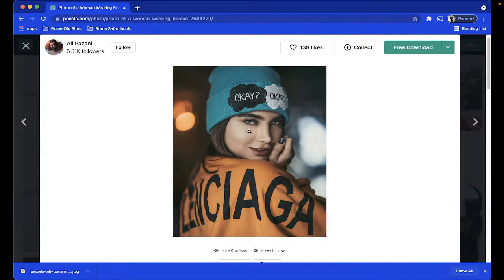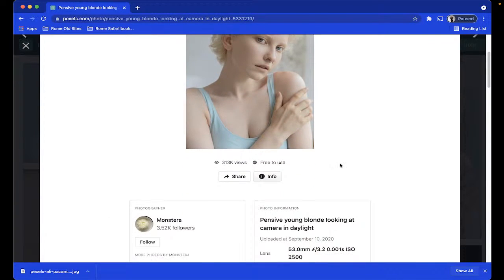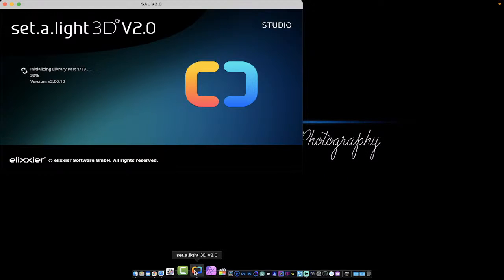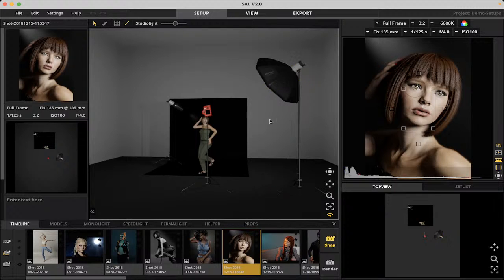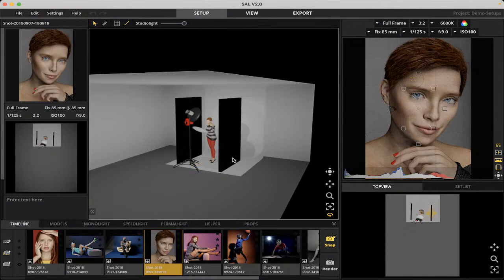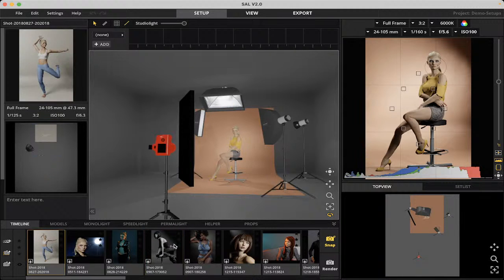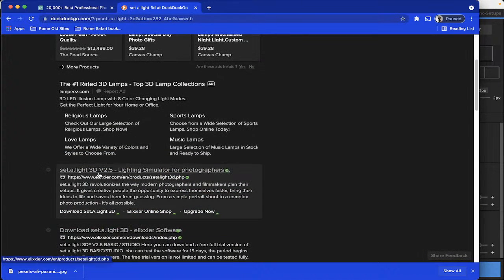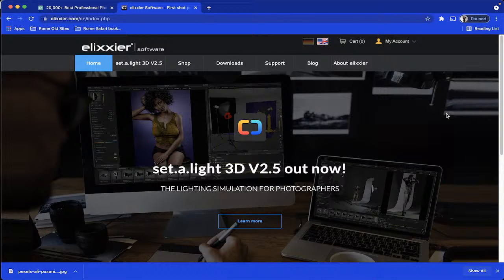Live retouching Monday - Episode -[ 24 ] - Luminar AI / Pros and Cons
Rome Wilkerson photography - Episode -[ 24] - Live Monday

Hello photography community  today I am posting a video about
Live retouching and chat with you guys .

Mon - 10:am Set a light 3d
Wed - 10:am
 Fri - 10:am
Sun - 10:am

Monday morning live deeper look at Set a light 3d

set.a.light 3D V 2.5
Better than ever before!
set.a.light 3D revolutionizes the way modern photographers and filmmakers plan their setups. It gives creative people the opportunity to express themselves faster, bring their ideas to life and saves them from guessing. From a simple portrait shoot to a complex photo production - it's all possible. That's why both beginners and industry leaders love set.a.light 3D.

Dive into a world full of possibilities and push your projects further. It has never been so easy to achieve breathtaking results.

For Mac & Windows

Live retouching and chat with you guys [ first time ]